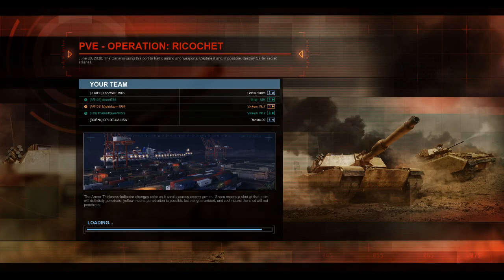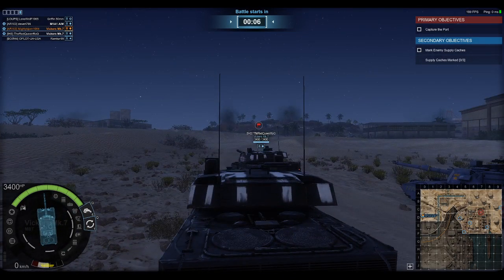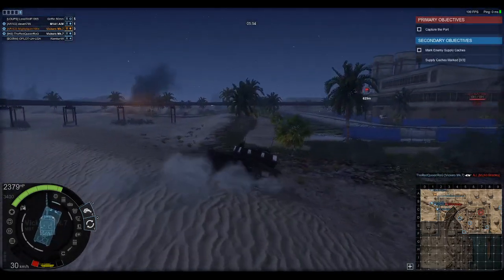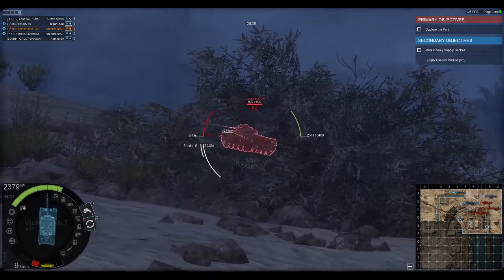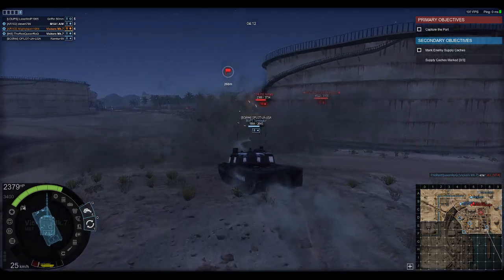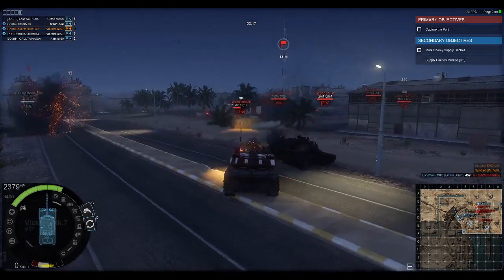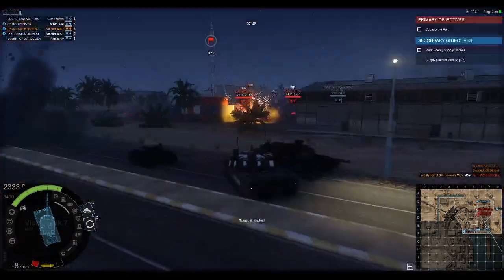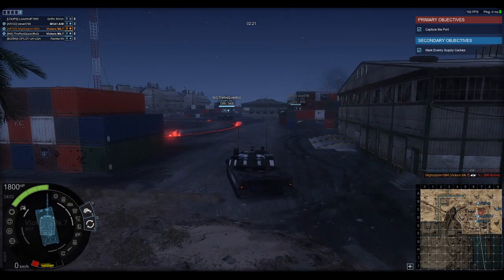Armored Warfare: The Vickers Mk.7/2 - The vanquisher of man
In this Armored Warfare replay, I give you the history and development of the Vickers Mk.7/2. It is a tier 8 premium MBT in Armored Warfare with a cool paint job.